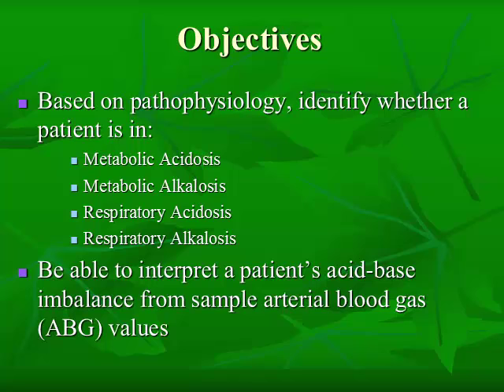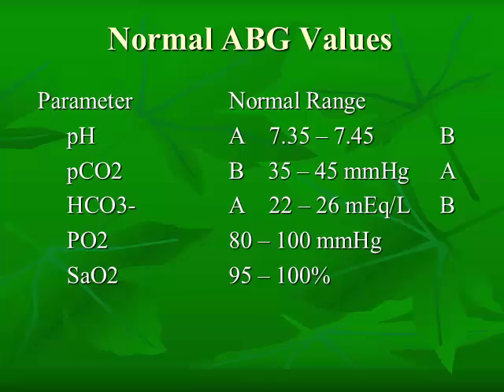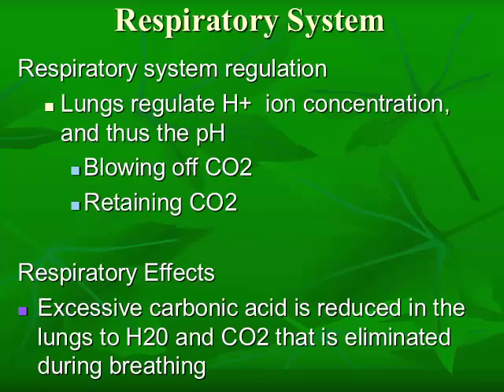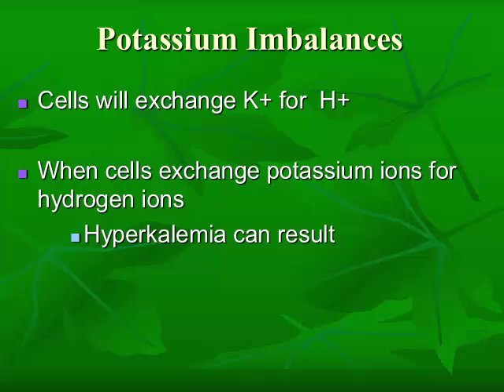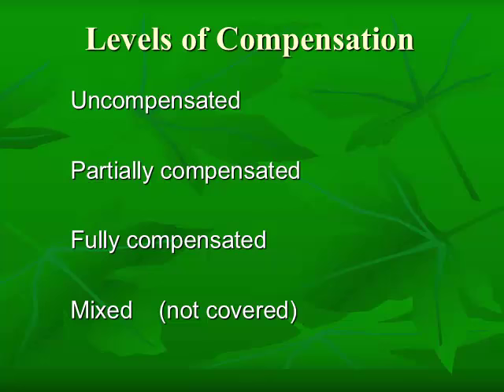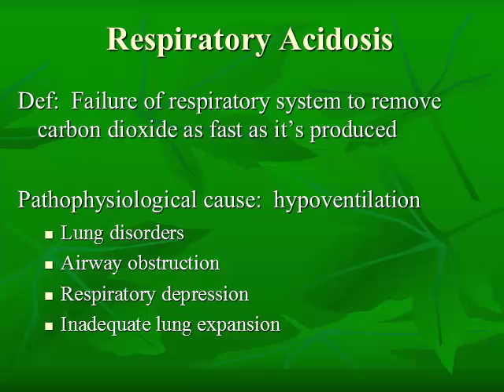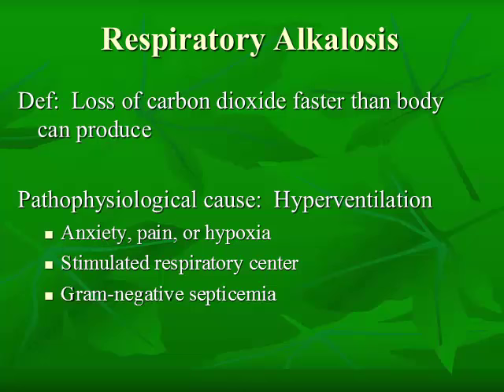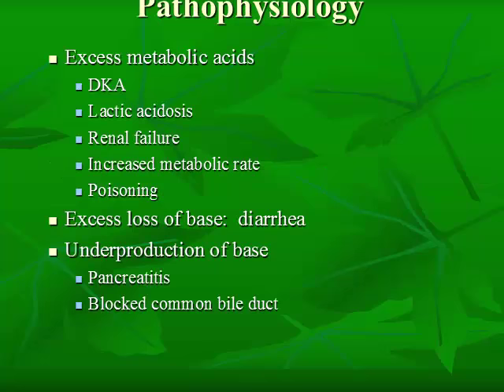Acid Base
A video by Lorie Saito for nursing students at Columbia Gorge Community College